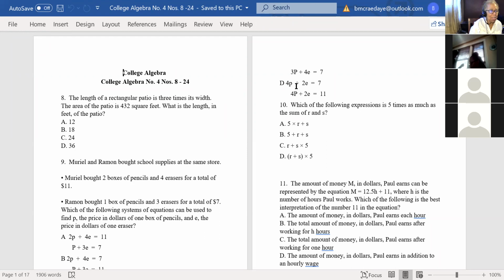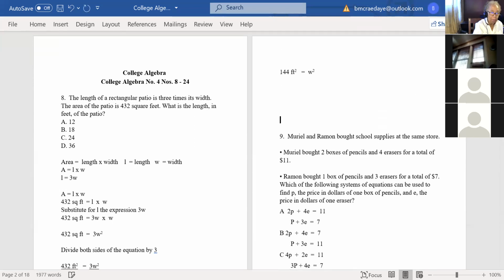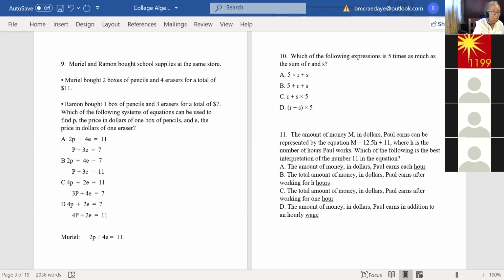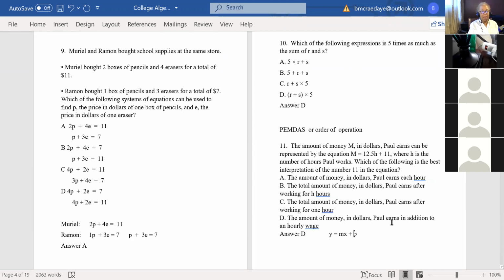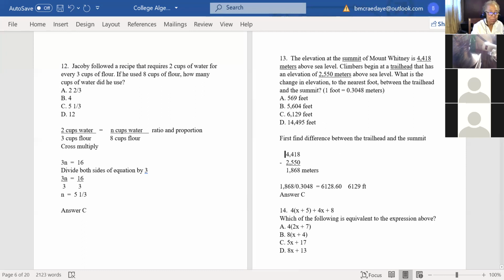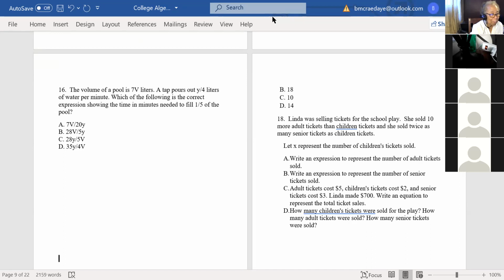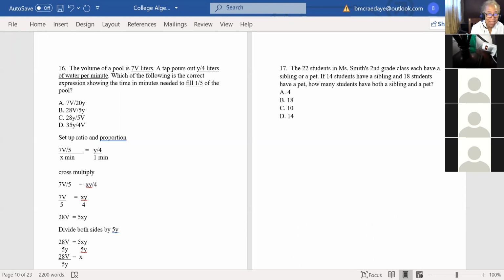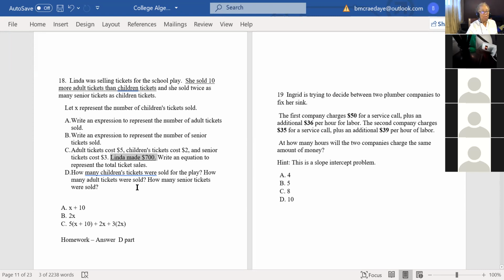03-22-2021 College Prep Math Session